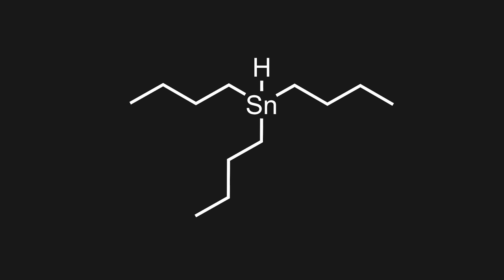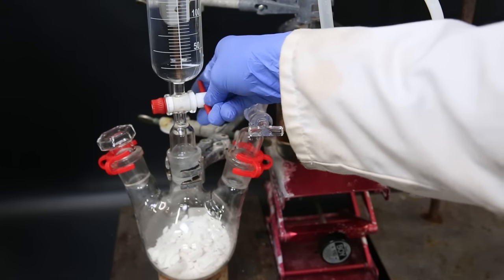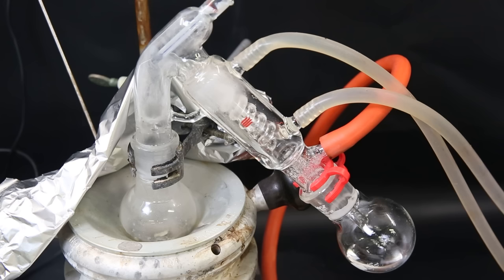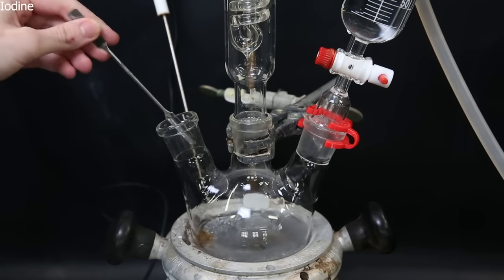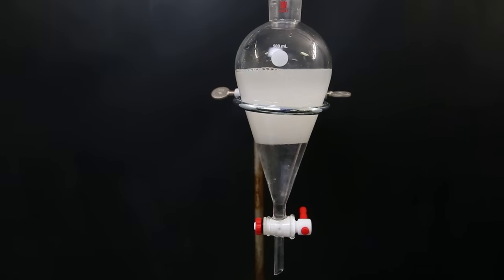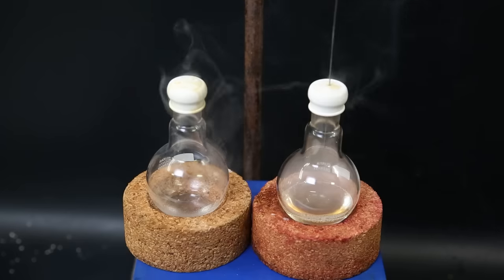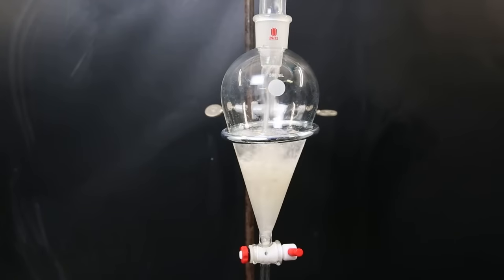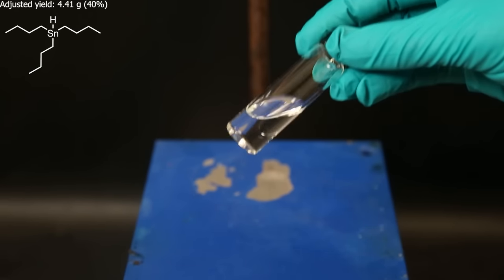Making Tributyltin Hydride - A Unique Hydrogen Donor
In this video I am preparing Tributyltin hydride from tin metal, which is a unique and useful hydrogen donor in organic synthesis. I will be using it in the future for a synthesis where it is a required reagent.